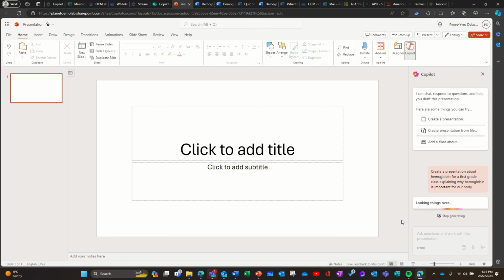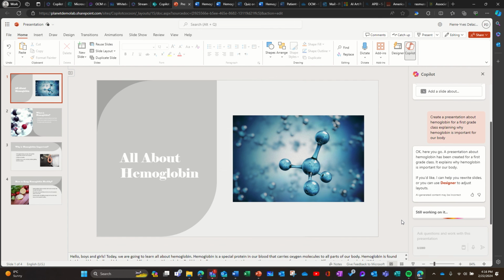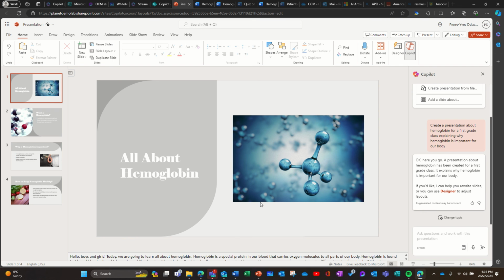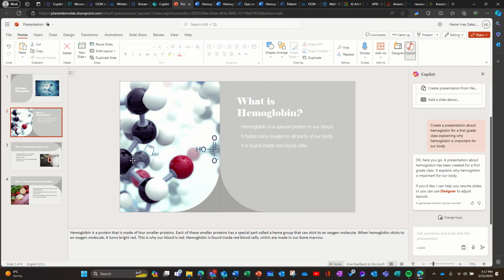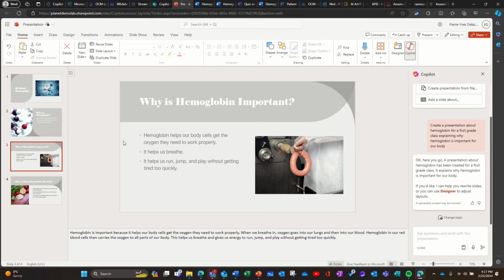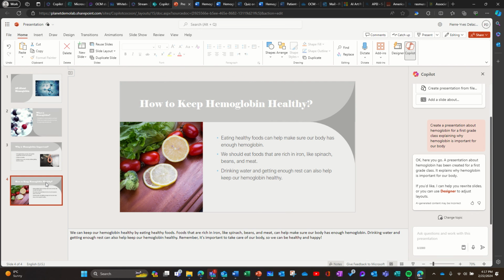Use Copilot to prepare your lessons